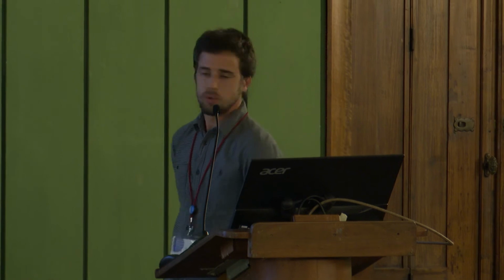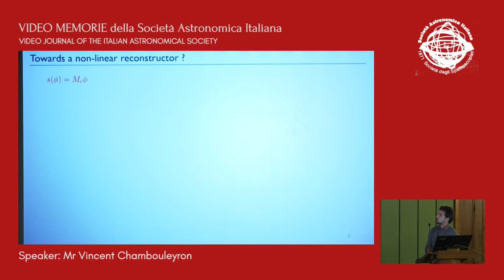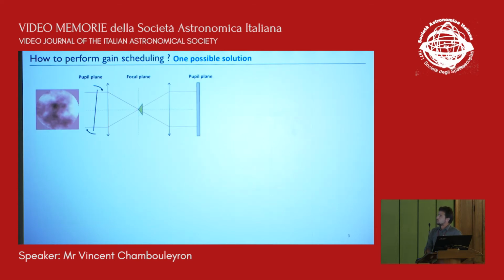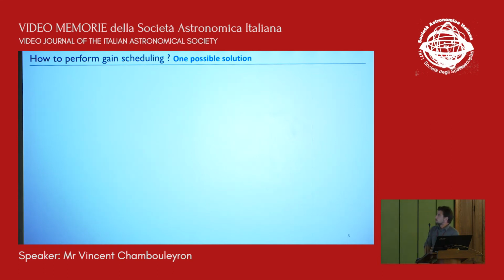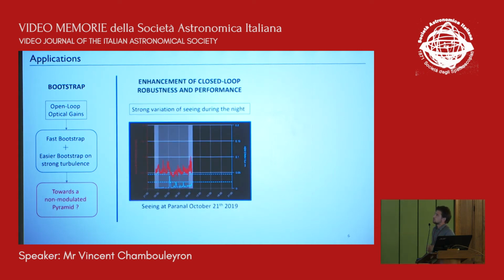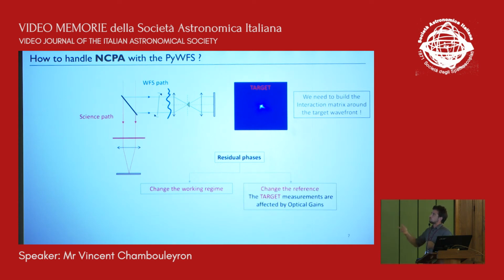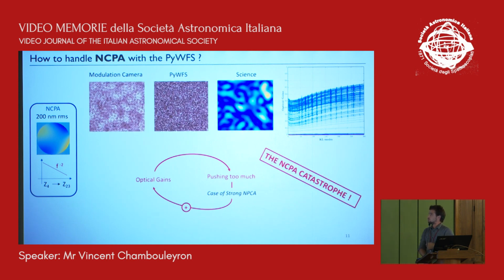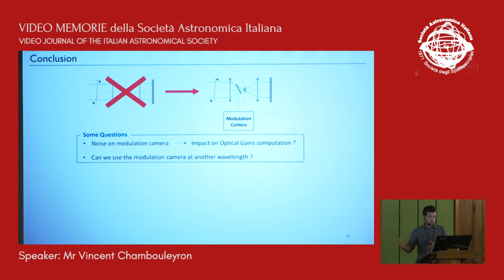Use of a modulation camera to control Fourier-filtering wavefront sensors measurements on the fly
Speaker: Mr CHAMBOULEYRON, Vincent (Laboratoire d’Astrophysique de Marseille )